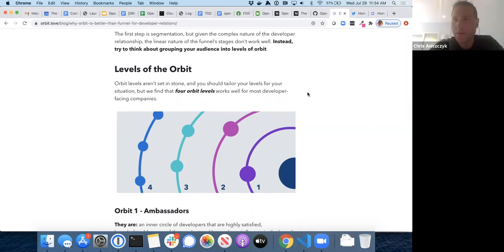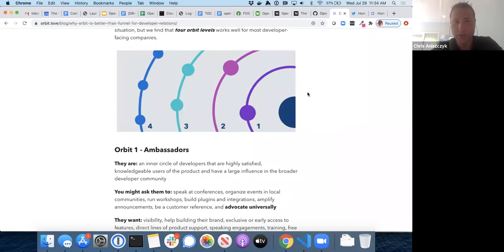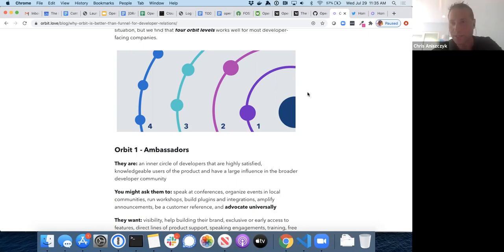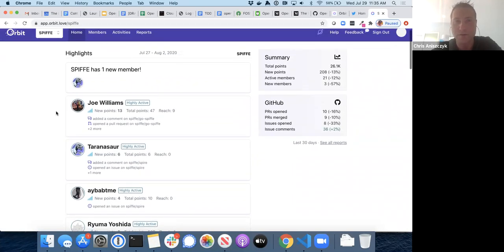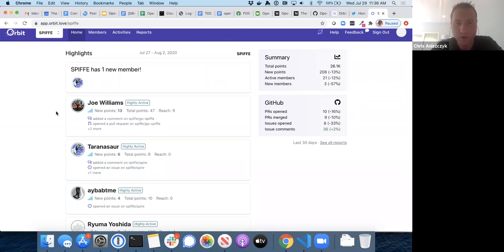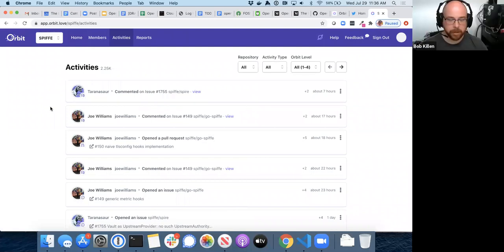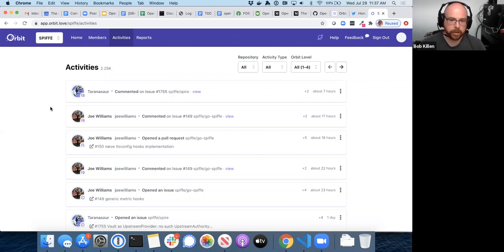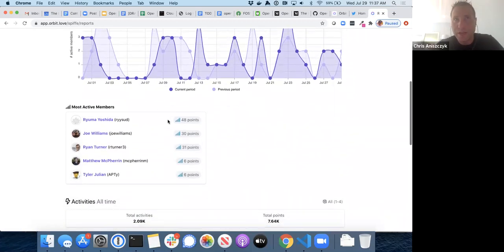SIG Contributor Experience: Weekly Update 20200729